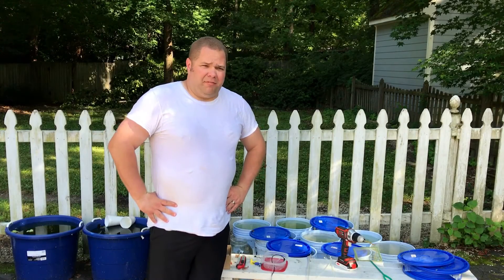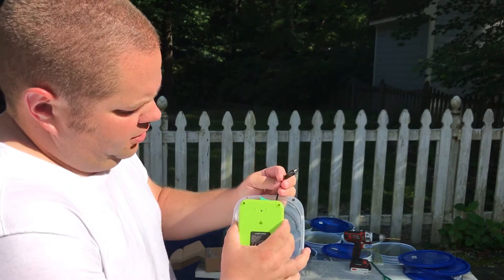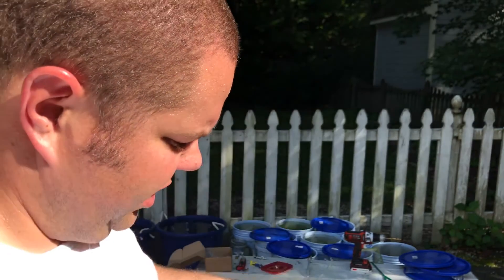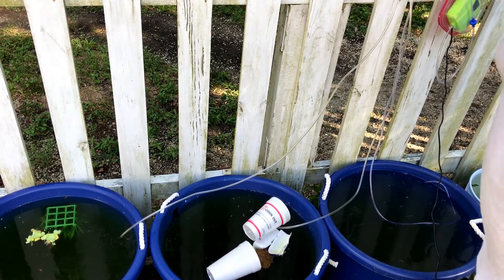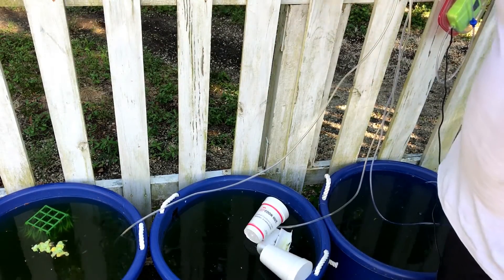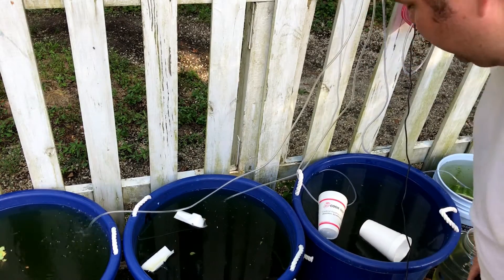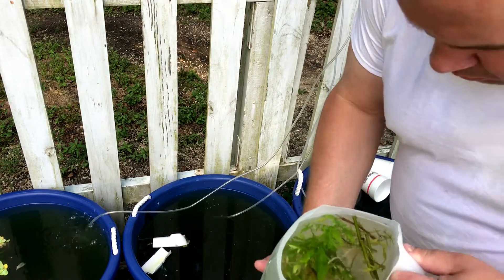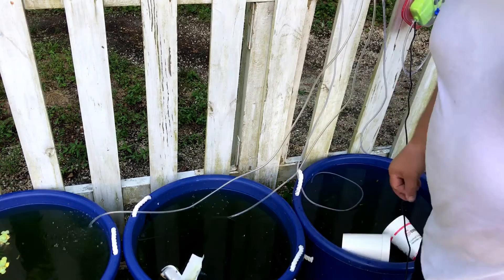Fry Friday: Solar Powered Air Pump in Summer Tubbin Outdoor Guppy Ponds Product Review and Unboxing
In this episode of Fry Friday, I unbox, review, and setup a solar powered air pump for my summer tubbin outdoor guppy ponds.

Products used in this video:
Solar Powered Air Pump
Air Control Valves
Metal Gang Valve
5 Way Gang Valve (not in video, but used inside)

I gave in to "peer pressure" aka comments/questions on some of my older summer tubbin videos and decided to test out a solar powered air pump for my outdoor guppy ponds. If I used a regular electrical air pump, I would have to run a long extension cord, and hope it didnt get ruined by rain. In this version, test, and review I use a solar powered air pump.